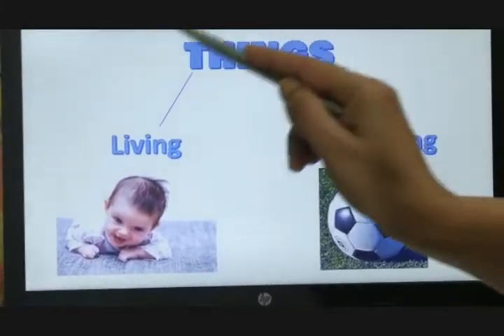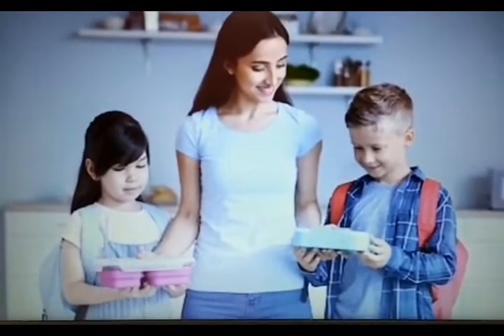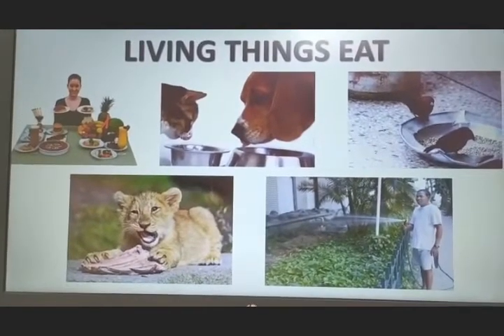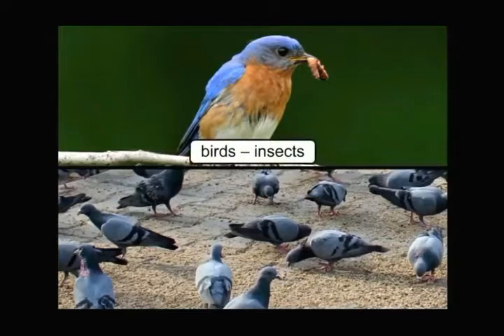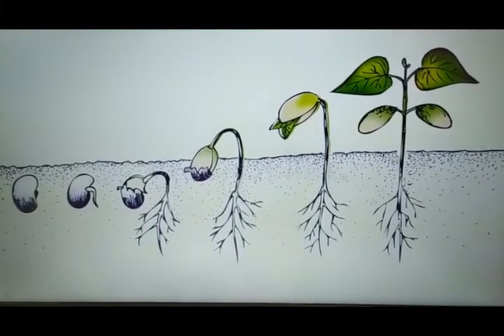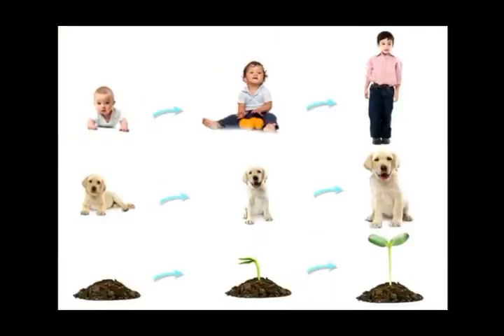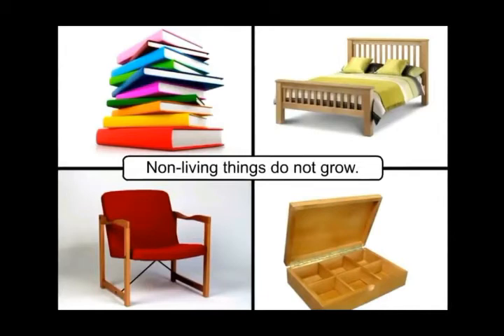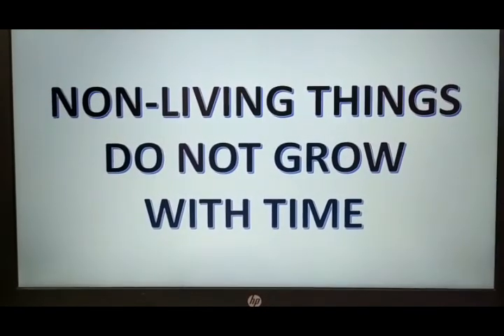Living and Non-Living Things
Living Things Eat;
Living Things Grow

Video Credits- Periwinkle